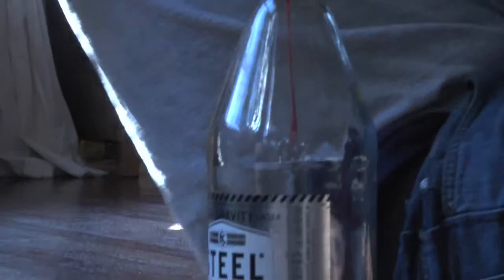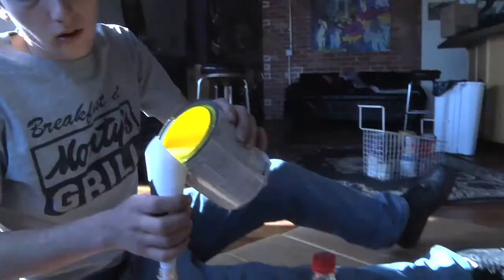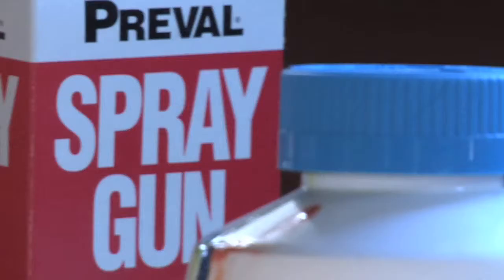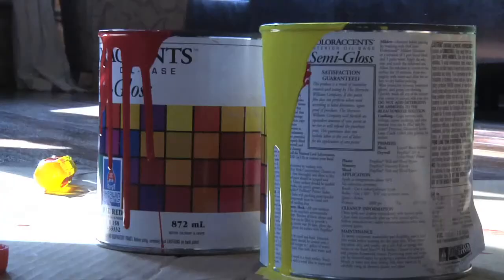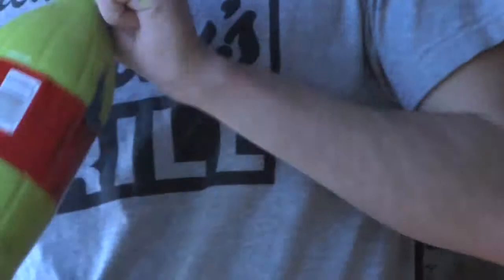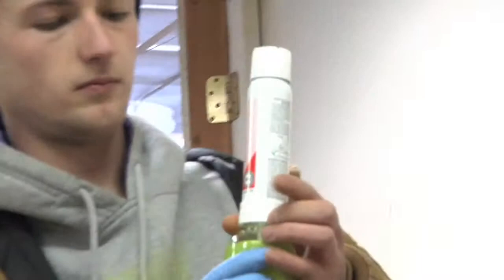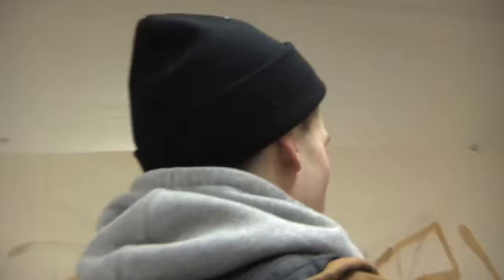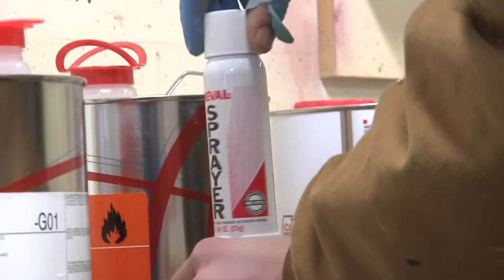PREVAL - graffiti art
A Detroit graffiti artist shows how the PREVAL spray gun changes the spraypainting game.